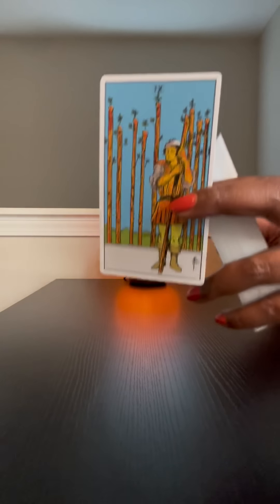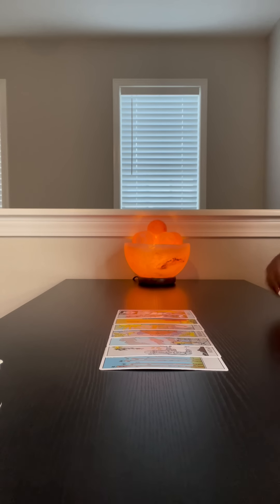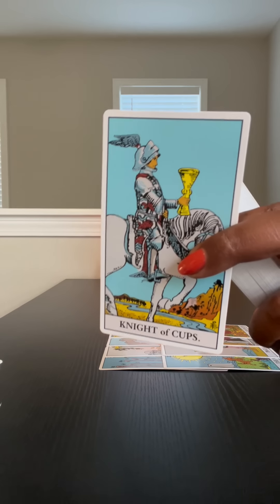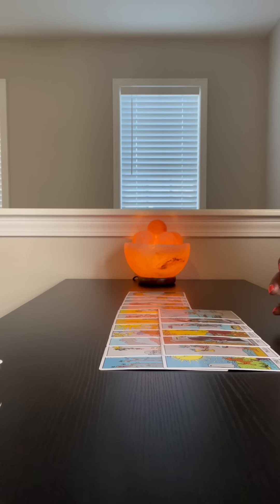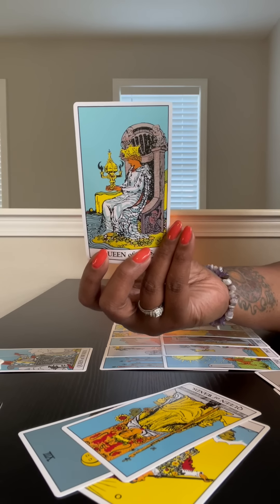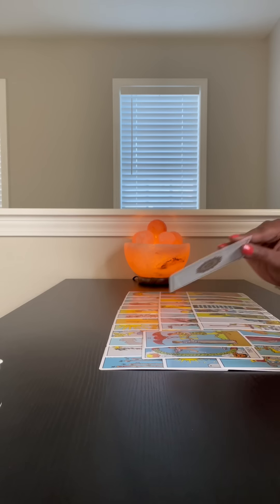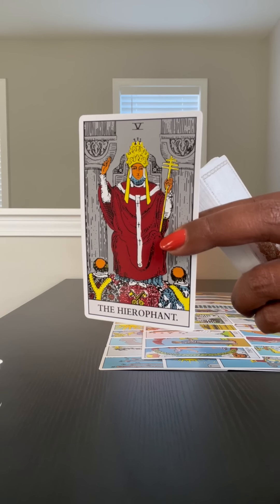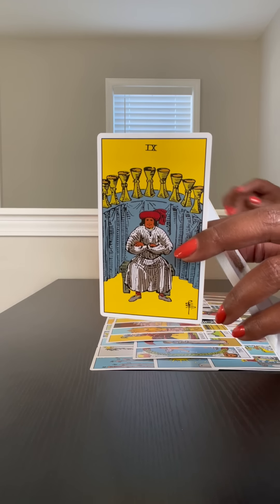He can’t believe what this light worker said about his daughter & he will see that Justice is served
Hi everyone! I’m Mami Wata, and I be knowing. 🔮

Rely on God, not Tarot! For clarification only!

 If it doesn’t apply, let it fly!

I ONLY OPERATE ONE OTHER SOCIAL MEDIA PLATFORM! LINK IN FEATURED CHANNELS!

Click the link for more info on me! 💫

Hair Tonic 🌿

I ONLY POST ON YOUTUBE AND TIKTOK! PERSONAL READINGS ARE BACK OPEN!